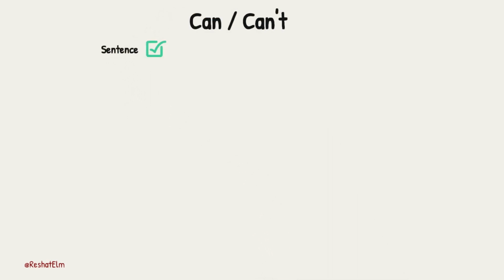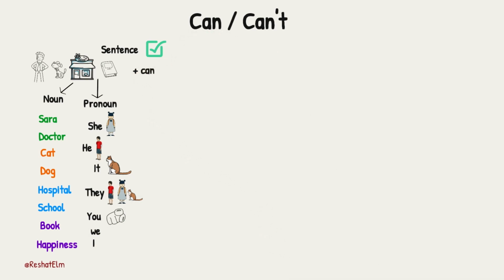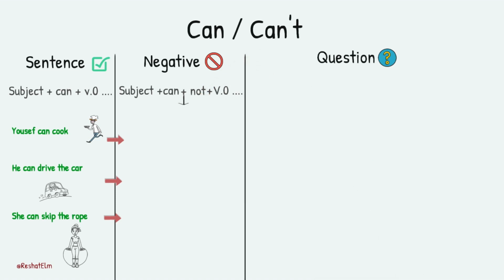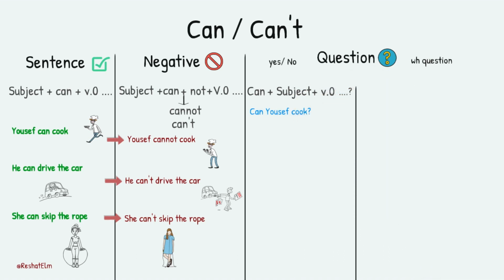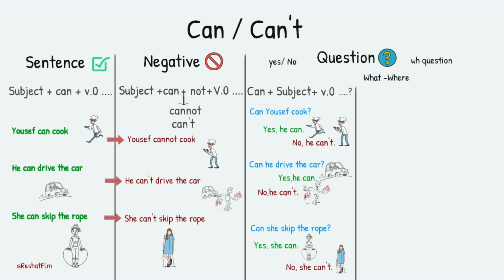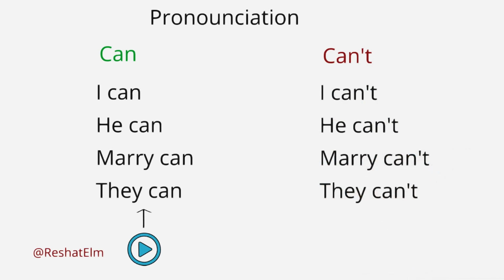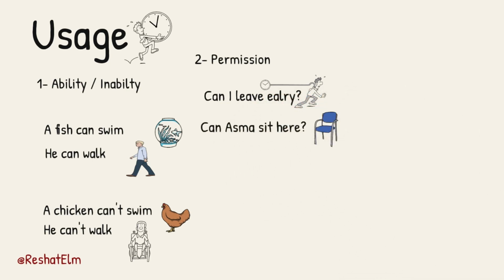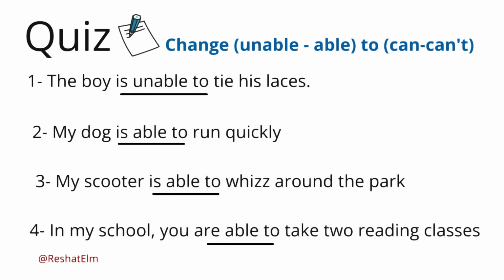شرح Can و Can't قواعد اللغة الانجليزية للمبتدئين 2023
Can / Can't
Basic English Grammar اساسيات قواعد اللغة الانجليزية
شرح طريقة تكوين جمل مثبتة و منفية وأسئلة للتعبير عن الاستطاعة وغيرها باستخدام can
وطريقة النطق الصحيحة للكلمة
واختبار في نهاية المقطع للتأكد من فهمك للقاعدة
We can speak Arabic. نستطيع التحدث باللغة العربية
Arabs can learn English العرب يستطيع تعلم اللغة الانجليزية
Can you speak English? هل تستطيع التحدث باللغة الانجليزية؟
Yes, I can نعم استطيع
No, I can't لا لااستطيع